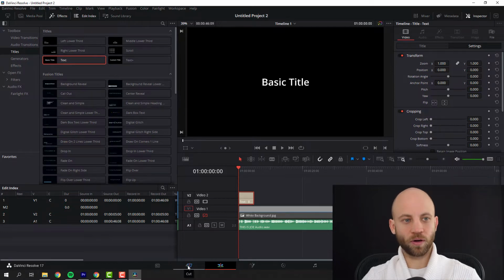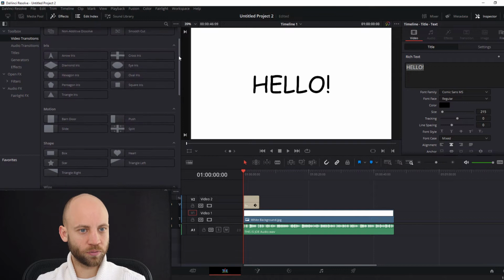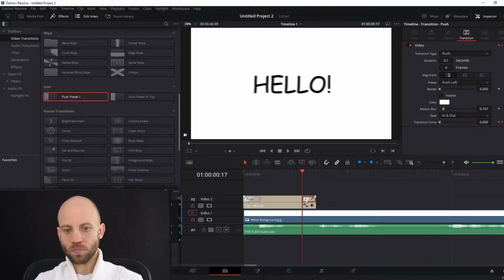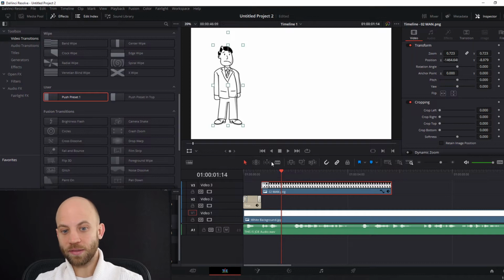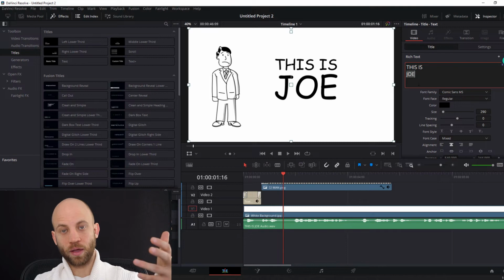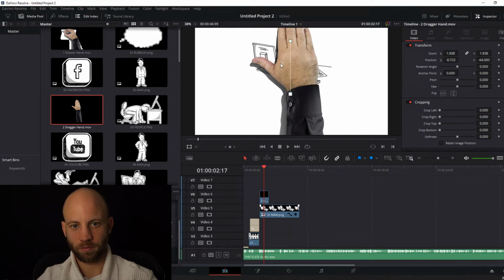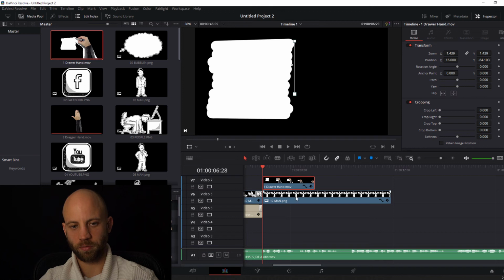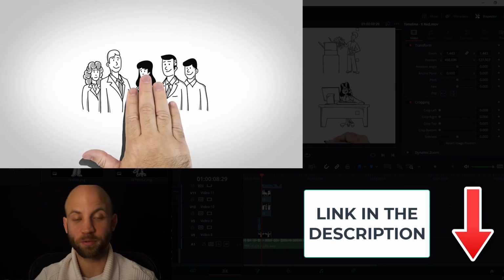Davinci Resolve Explainer Video Animation -Tutorial For Beginners [Whiteboard Template]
In this Davinci Resolve tutorial, you'll learn how to make a whiteboard animation using the Whiteboard Explainer video template from BlueFx.